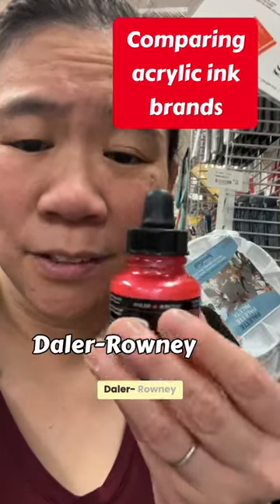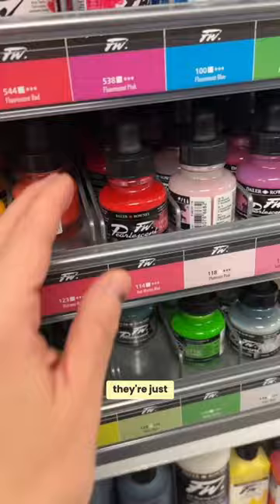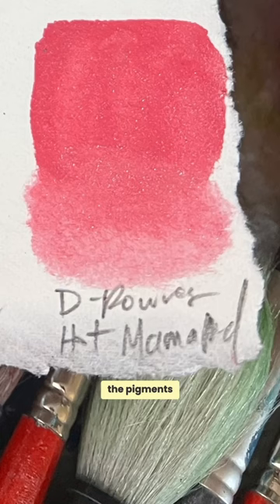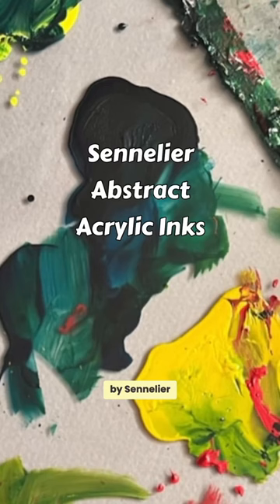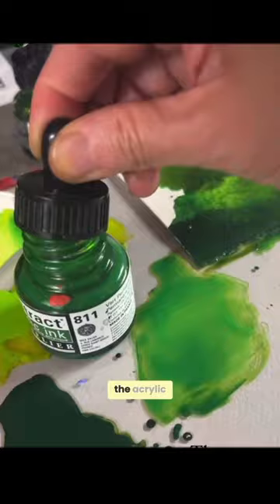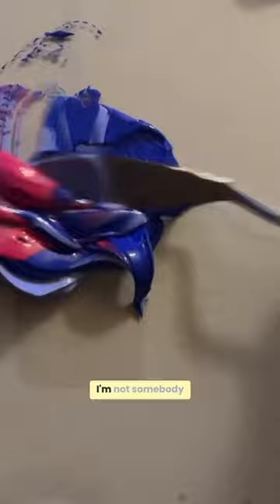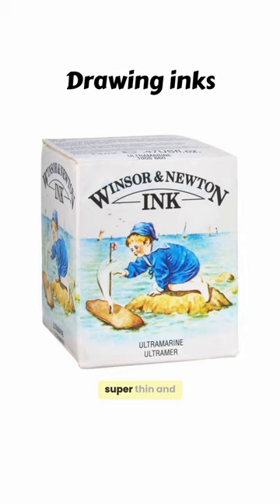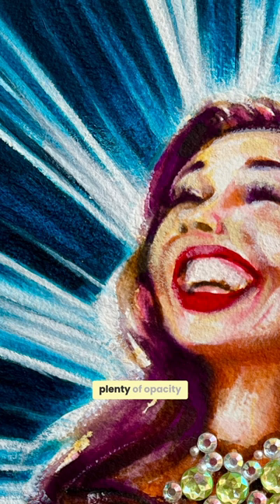Comparing Acrylic Inks: Sennelier & Daler-Rowney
Acrylic inks are the reason I am painting again!! (The last time I was painting a lot was in 2002😳) I would estimate that most of my paintings are now minimum 50% acrylic inks. Most of the time when I’m using regular acrylics it’s to give opacity to the inks. xoxo Prof Lieu

Sennelier Abstract Acrylic Ink Set
Daler-Rowney Acrylic Ink Bottle 6-Color Primary Set

• Portfolio critiques
• Artist calls

• Pro development
• Portfolio critiques

👂AUDIO EQUIPMENT
96 Pack Acoustic Panels Studio Foam Wedges 1" X 12" X 12"